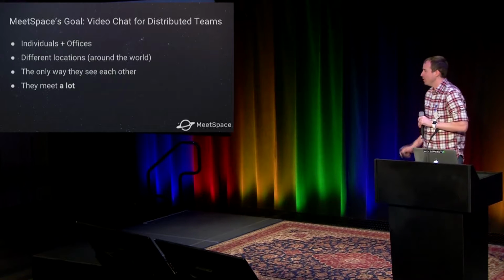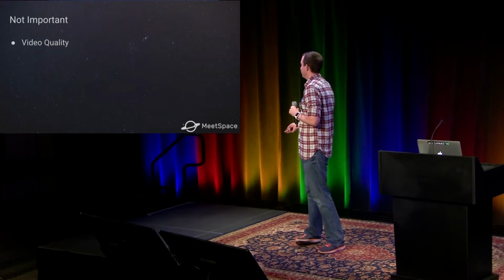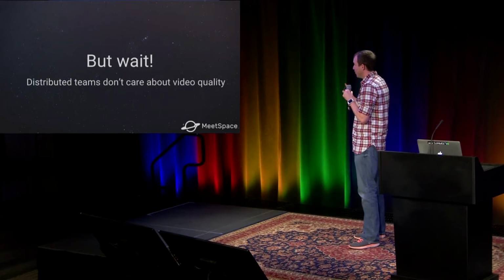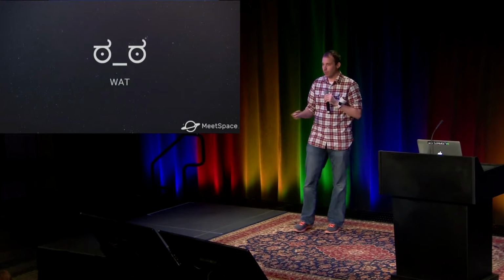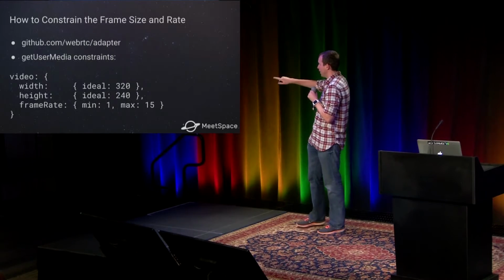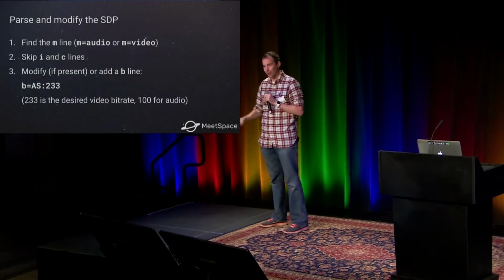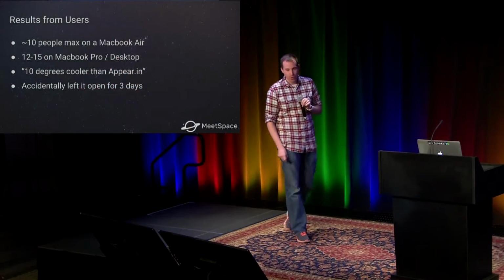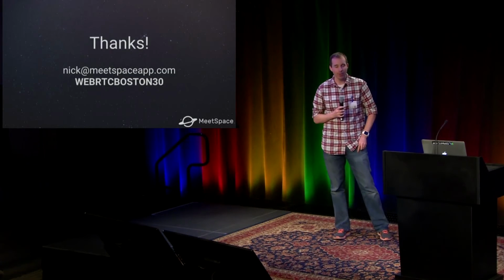Optimizing RTC for Distributed Teams - Nick Gauthier of MeetSpace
Nick Gauthier of MeetSpace talks to WebRTC Boston about how he optimized his WebRTC video collaboration implementation for low cost but voice quality first.